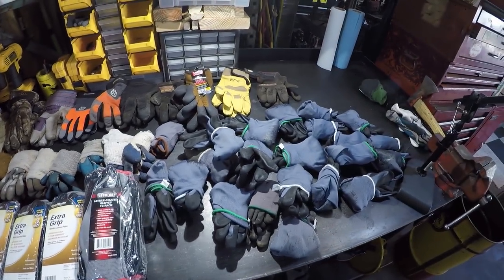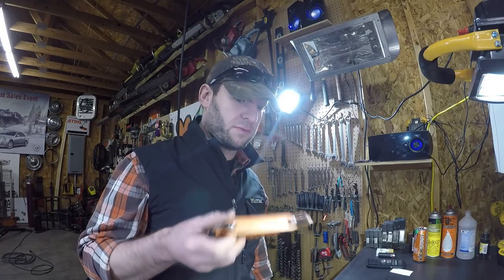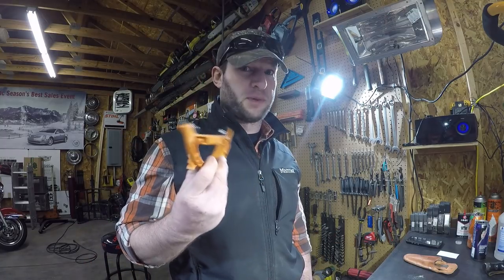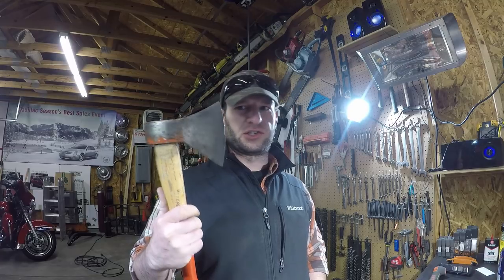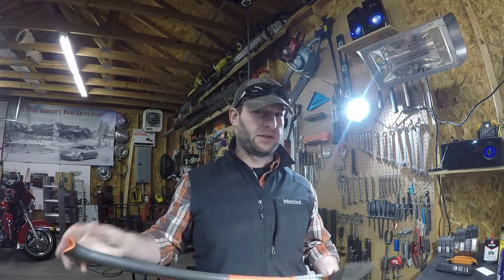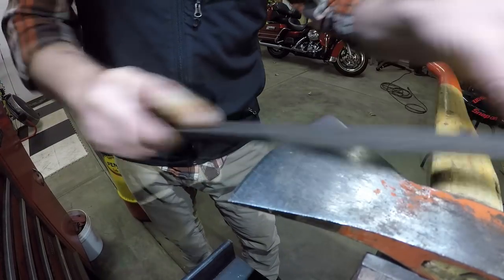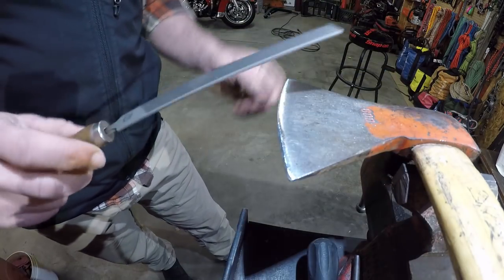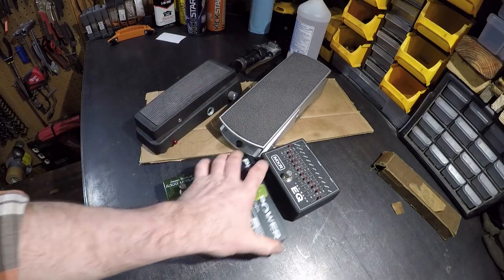Human Vlog 11: DIY Pedal Board